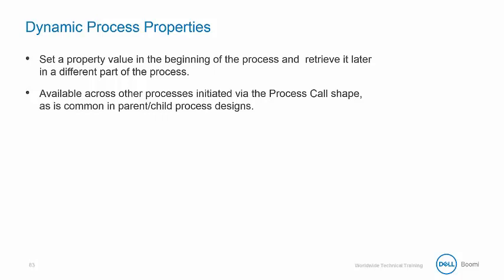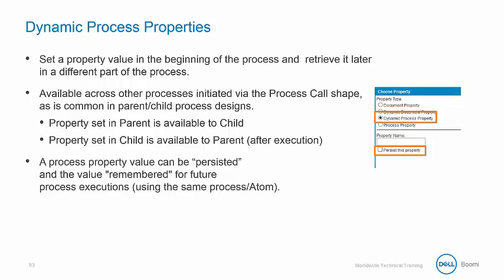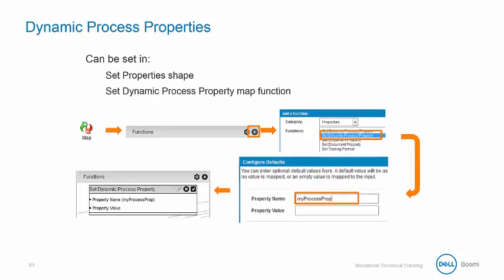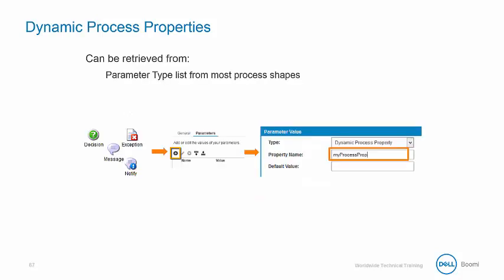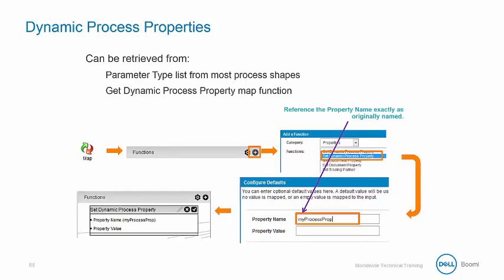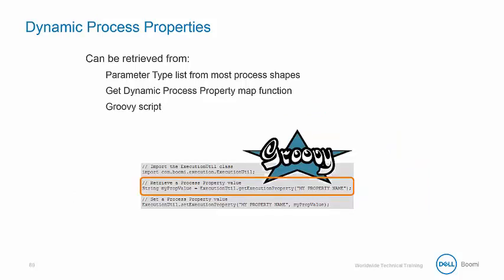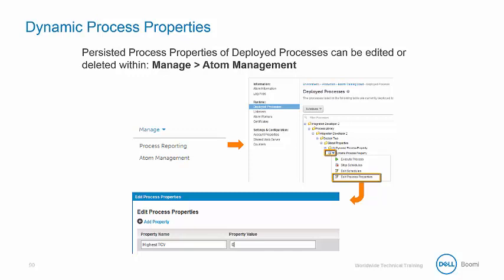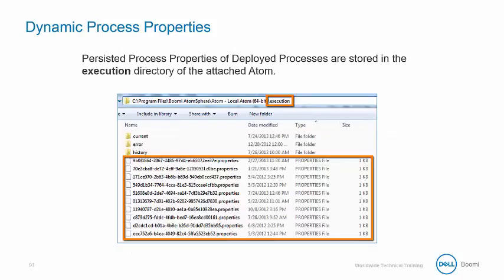Boomi Training Lecture #28 Associate developer - Dynamic Process Properties